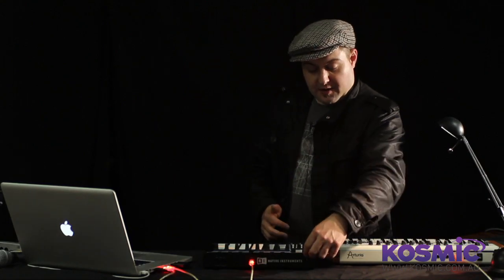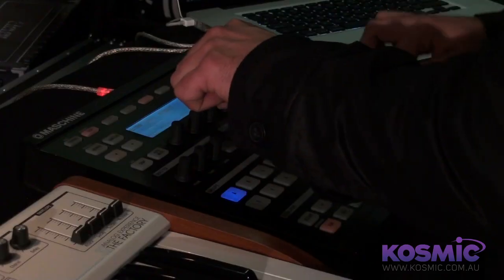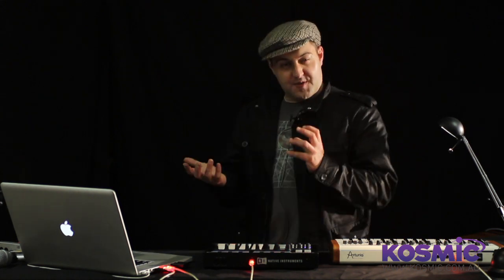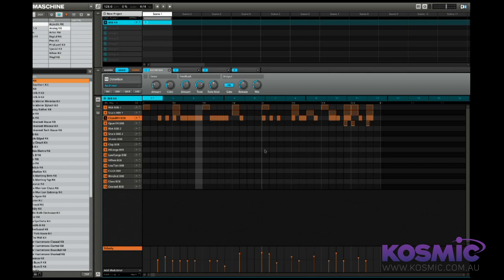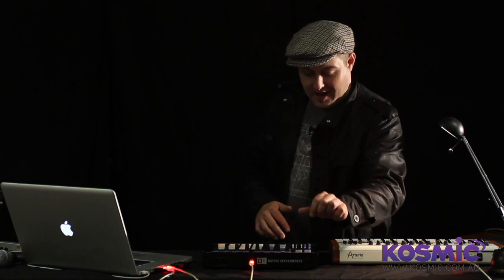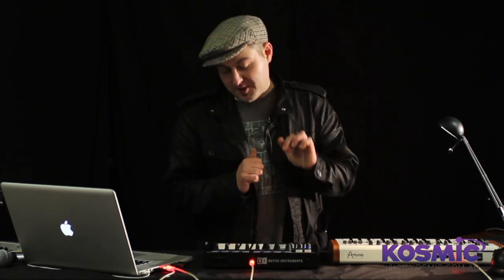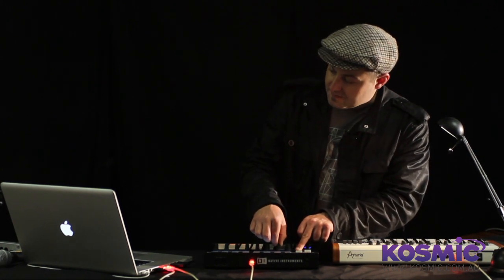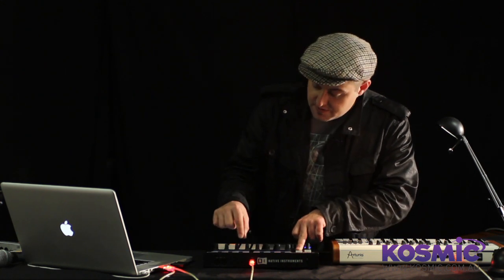Maschine In Depth Part 4 - Step Sequencing and Effects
Australia's Native Instrument specialist Jason Hearn was in town recently and was kind enough to give us this in depth look at Native Instruments incredible Maschine.

This is the final part of the 4 part series. In this video Jason demonstrates how easy it is to perform complex step sequencing with Maschine and shows us some amazing ways to use Maschine's effects.